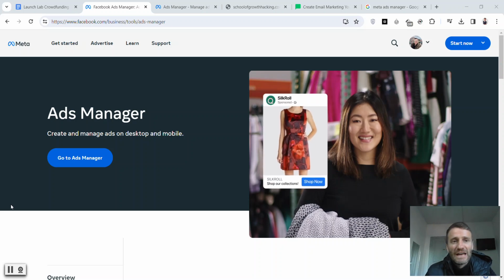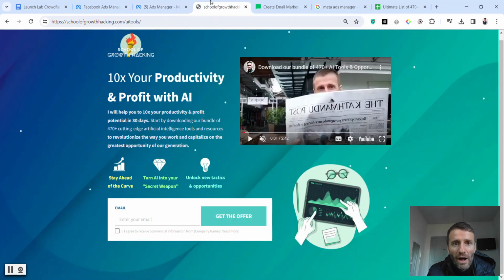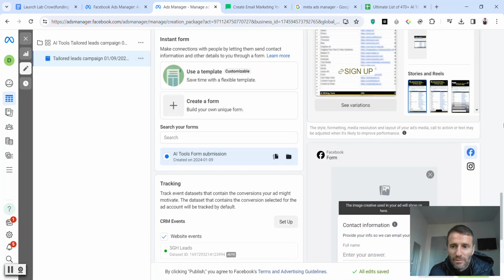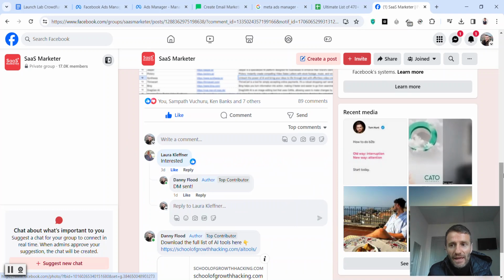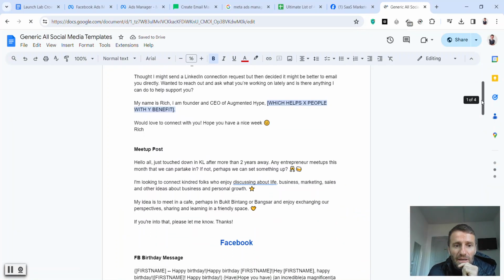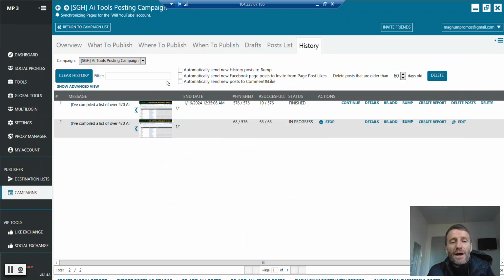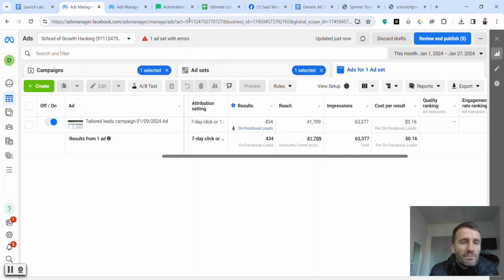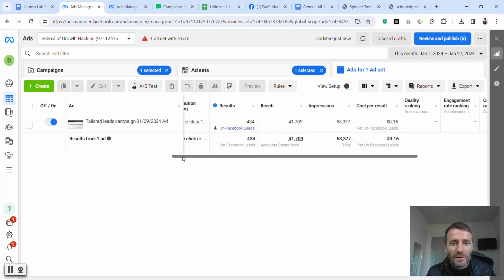How to Use Facebook Ads to Get Cheap Leads for Your Launch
In this lesson we discuss how to turbocharge your product launches with a simple Facebook Ads strategy that anyone can use! Not only will you learn how to snag incredibly cheap leads— but you can start this method with an ad budget of just $5 a day! You'll also learn my ad validation strategy -- so you don't throw money away on ads that don't work.

This is a free preview lesson from the new masterclass, "Launch Lab:"

In the full course, we teach you all the secret growth hacks behind viral launches on major platforms, so you can learn how to launch your products like a hero. You'll learn how to create six figure and seven figure businesses using your launch as a starting point.